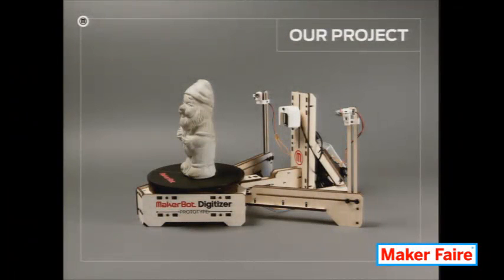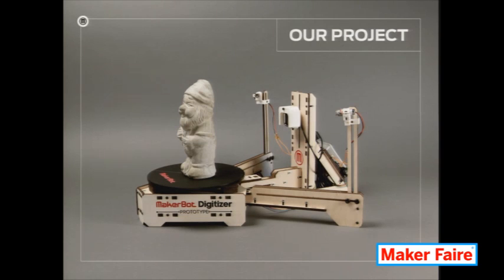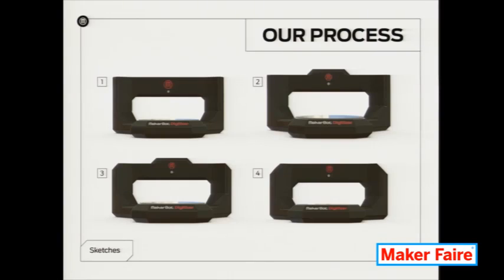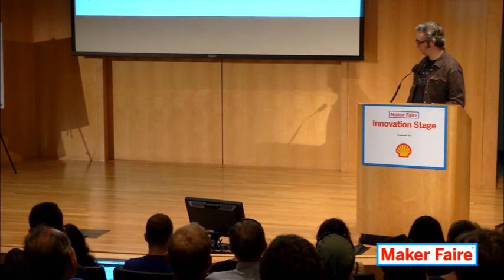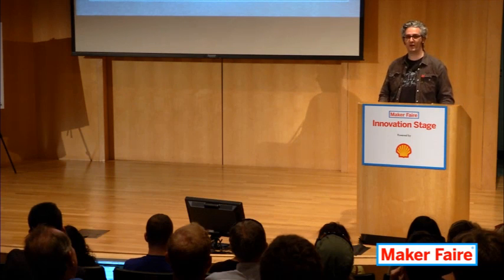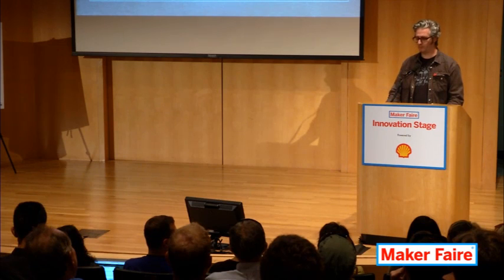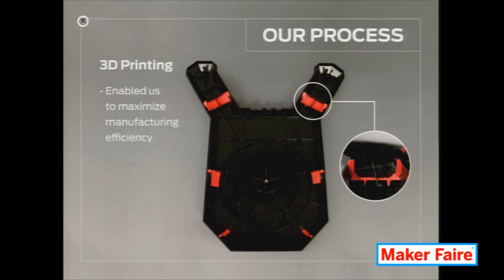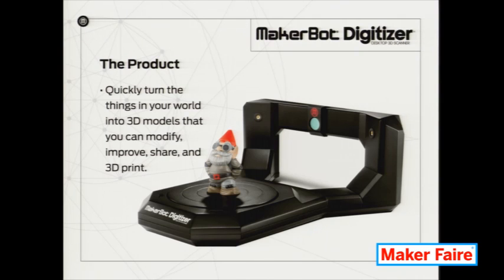MakerBot Digitizer Is a 3D Scanner to Work with MakerBot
Bre Pettis, co-founder of MakerBot industries, discusses the design process behind creating the MakerBot Digitizer, a 3D scanner capable of working with the 3D printer.